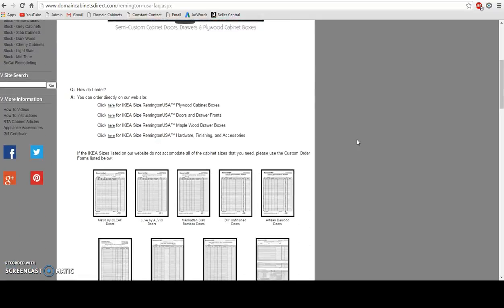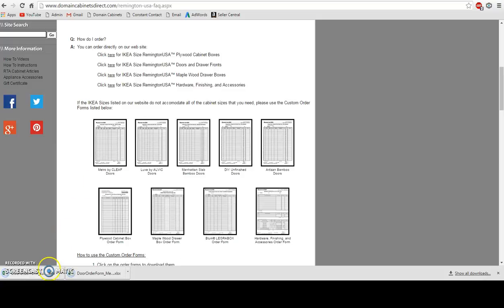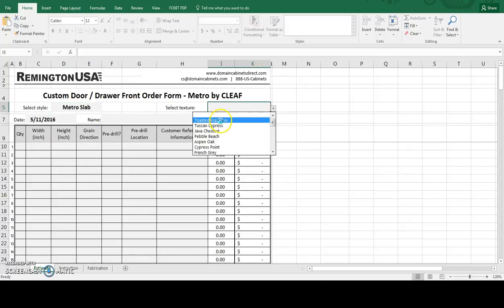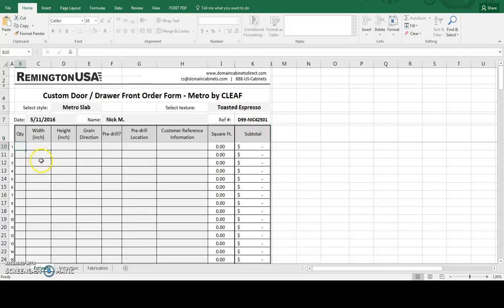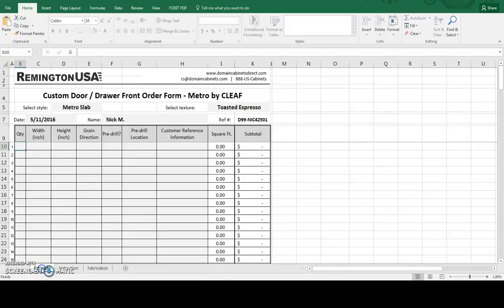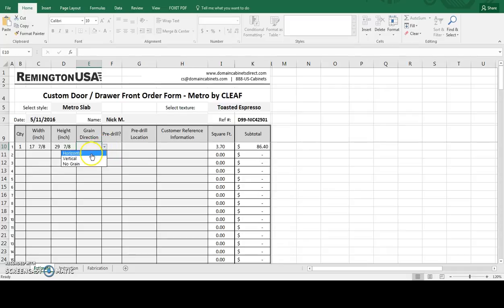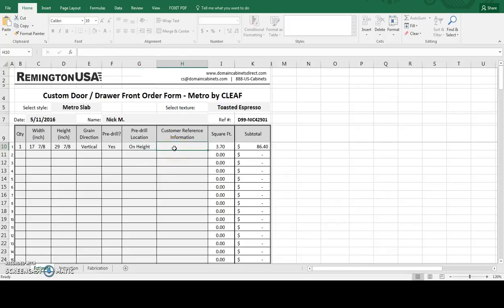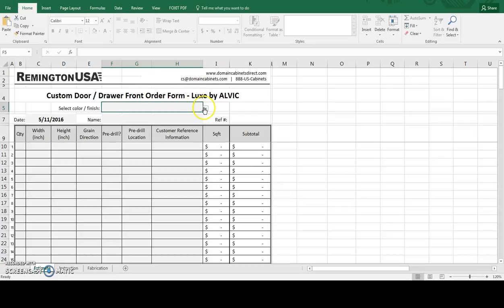RemingtonUSA™ Custom Order Forms - Doors And Drawer Fronts RTA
A quick video showing the basics of the Door and Drawer Fronts Custom Order Forms.
Overviews the basic format of the Excel spreadsheets for greater ease of use.